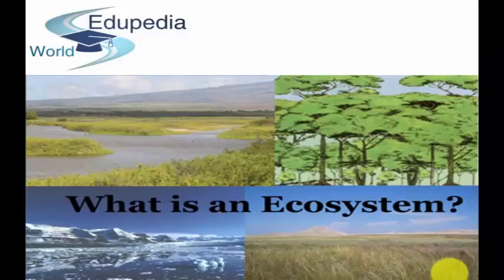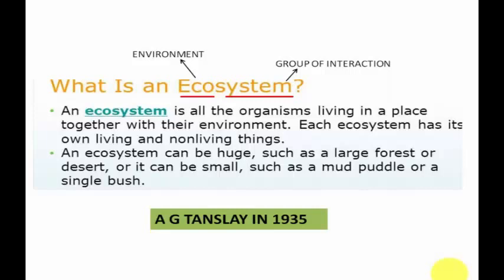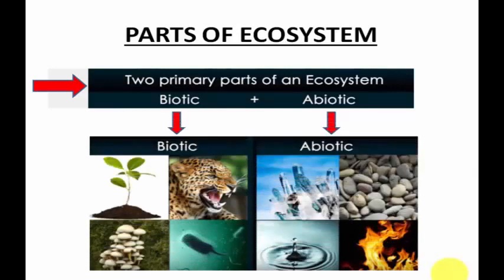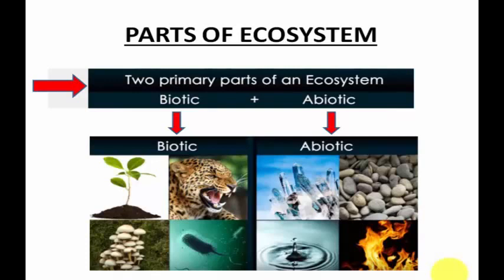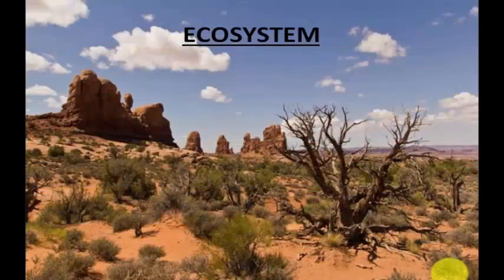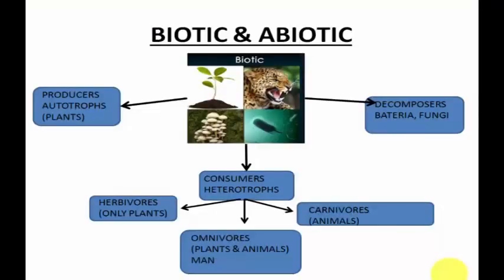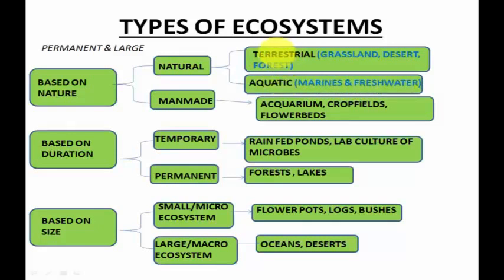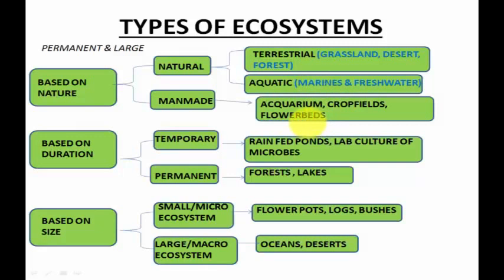Ecosystem | Introduction To An Ecosystem | - Environmental Science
Environmental Science: High School Learning:
Introduction to an Ecosystem:

A. What is an Eco-System:An environment around us.
Parts of Eco-System.
 - Biotic
 - Abiotic

Abiotic Factors (non-living):
- Climate
- Fire
- Rainfall
- Inorganic
- Organic
Biotic Factors (living):
-Animals
-Plants,etc

B. Types of Ecosystem
- Based on Nature (Natural/Man-made)
- Based on Duration (Temporary/Permanent)
- Based on Size (Small or Micro and Large or Macro)

C. Food Web: Energy transformation from one level to another.

D. Habitat: A place to live for both the living and non-living components.
E. Ecological Niche: The role a species serve in its ecosystem including what it eats,what eats it, and how it behaves.
Why two organisms cannot occupy the same niche?
-No two species can occupy the exact same niche in nature because then either one will die off due to competition for limited resources.

G. Structure of Ecosystem:
     - Physical Structure (interaction of biotic and abiotic components)
     - Species Composition (identification and enumeration of plants and animal species)
     - Stratification (Vertical distribution of different species occupying different levels)